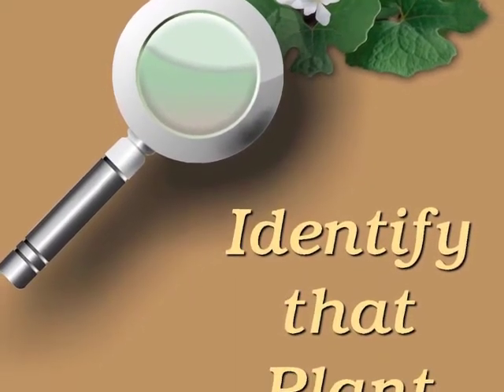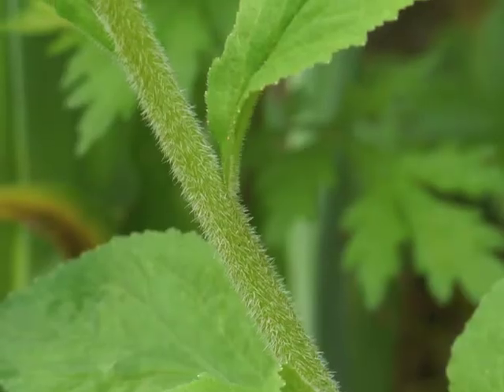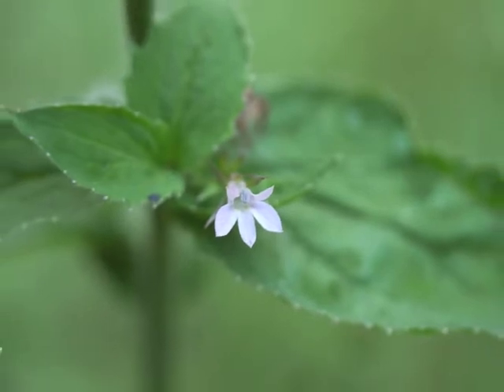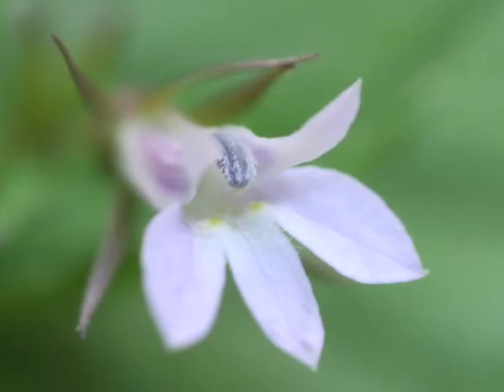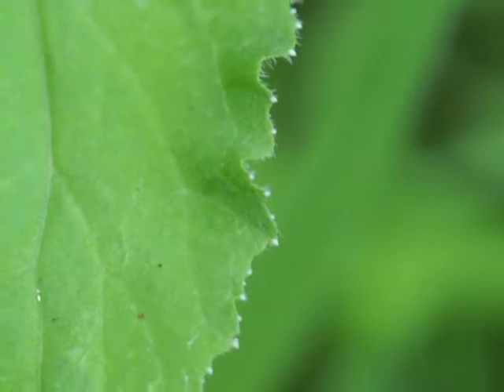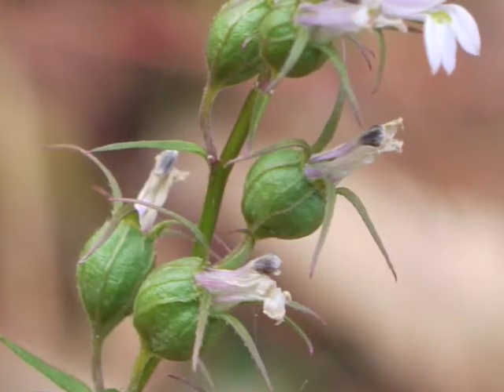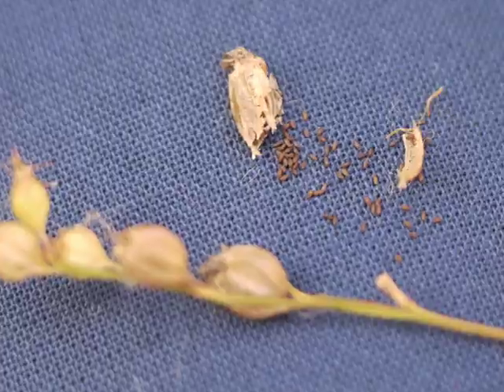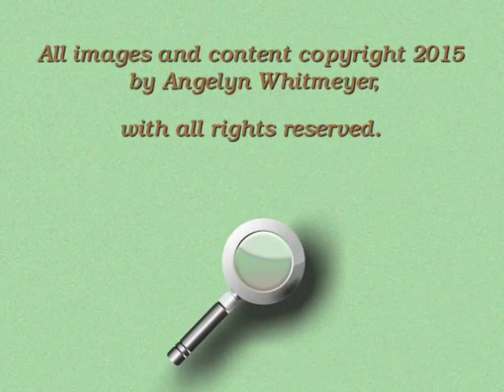Plant portrait - Indian tobacco (Lobelia inflata)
A detailed look at one year in the life of Indian tobacco (Lobelia inflata).  These images and narrative can help to accurately identify the plant during different seasons of the year.